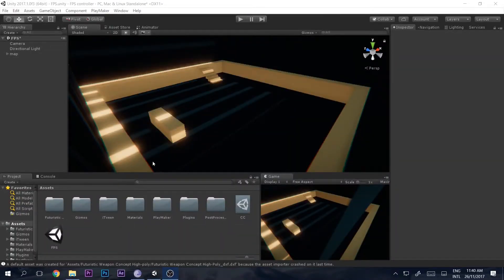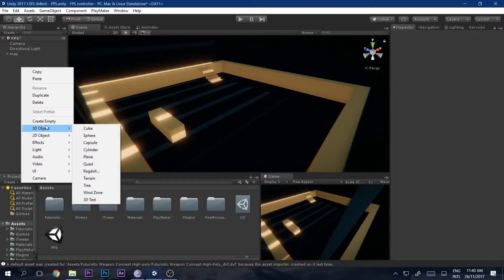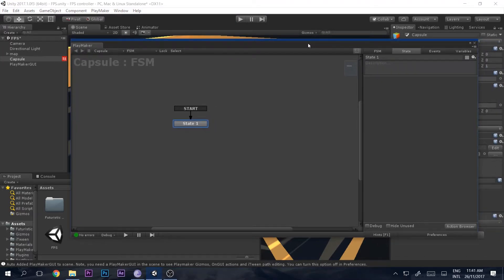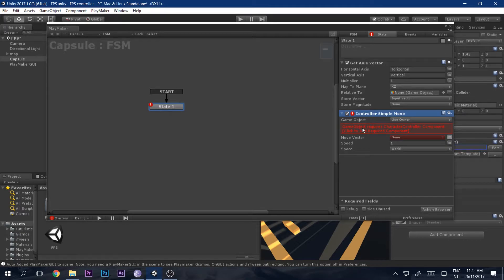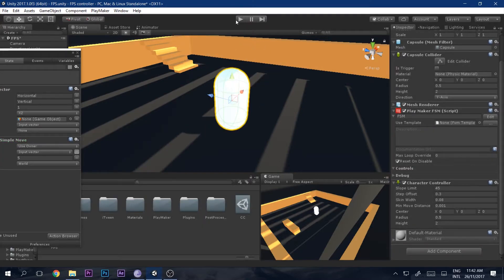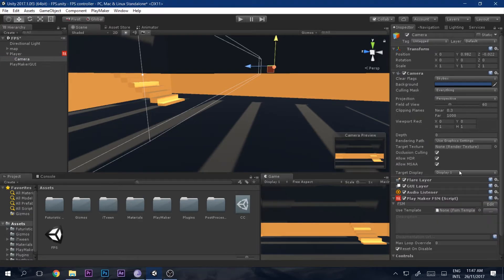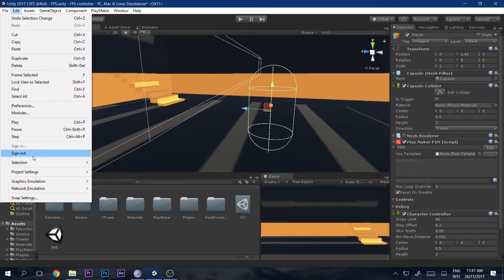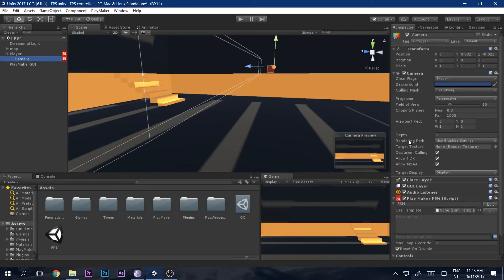How to make simple FPS controller in Unity_ _ _SIMPLEST TUTORIAL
Hey Guys! In this video you will learn how to make a simple FPS controller in Unity with the help ho Playmaker.